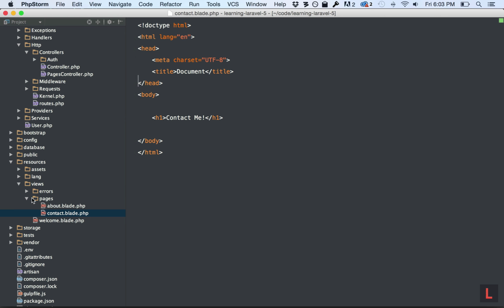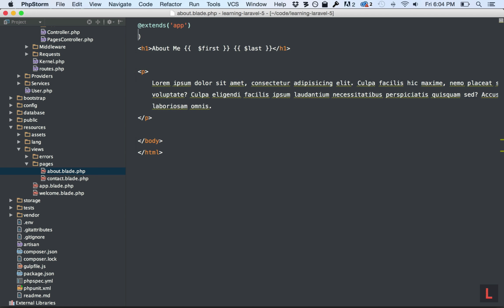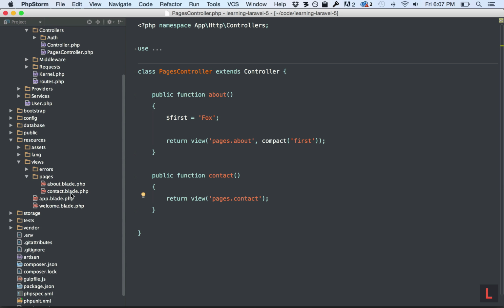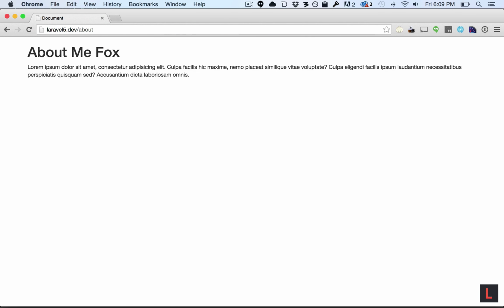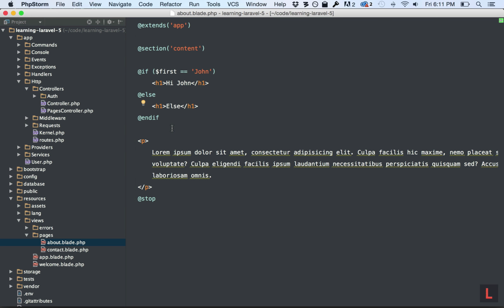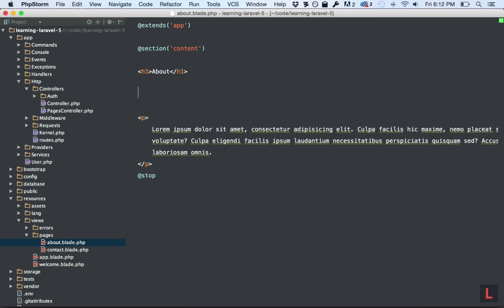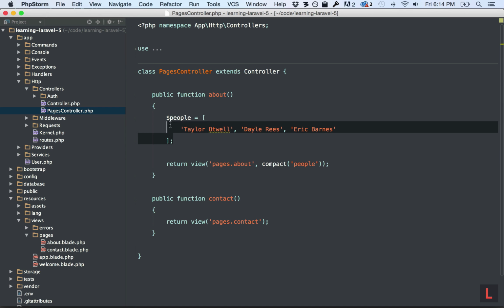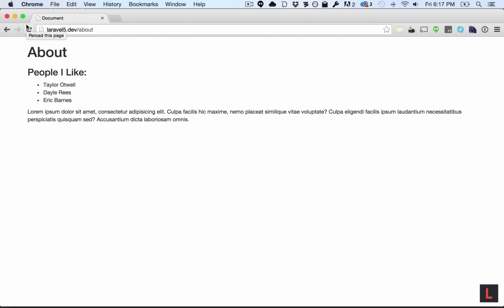5 Blade 101